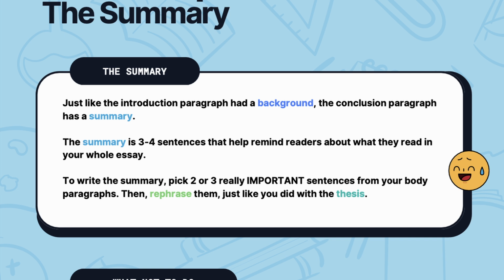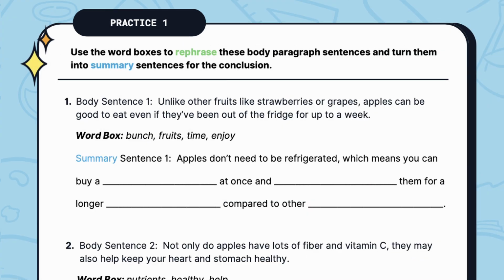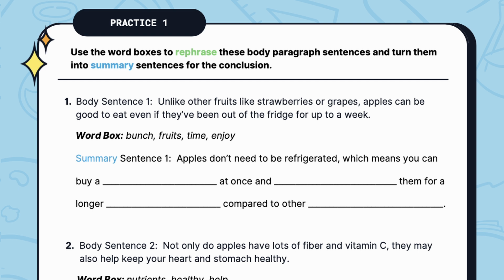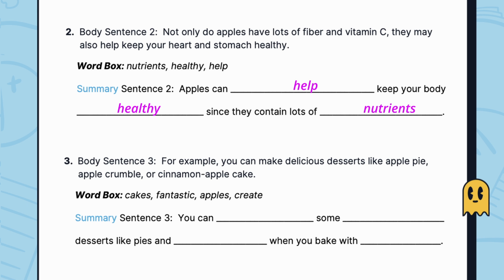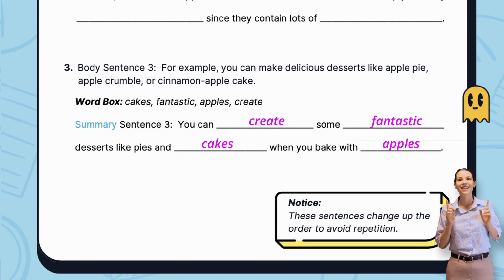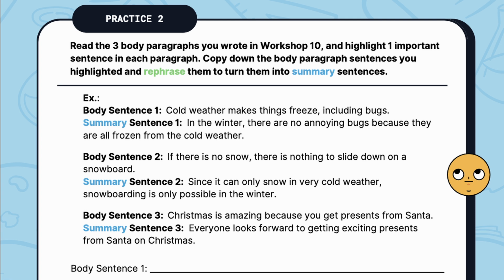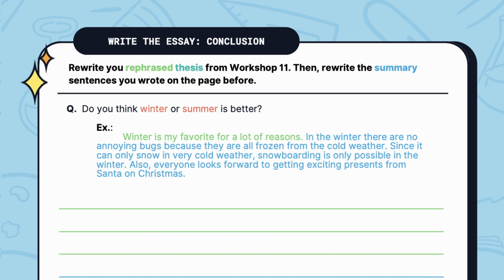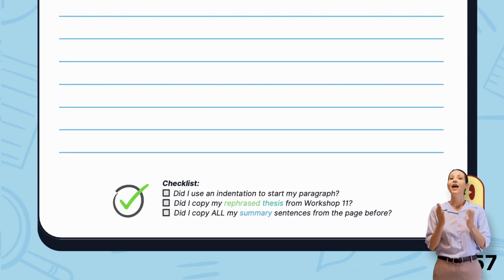(page.54) Workshop 12 : The Summary